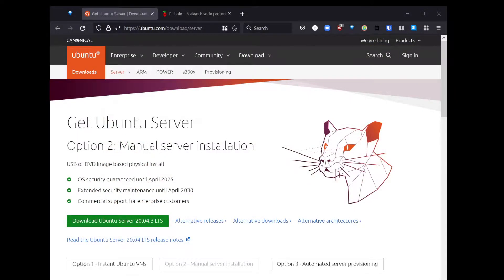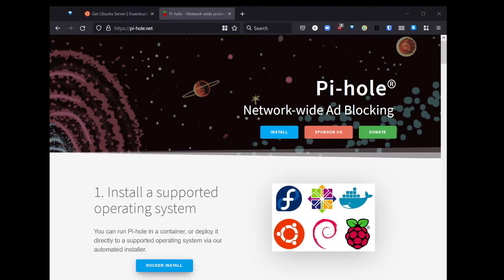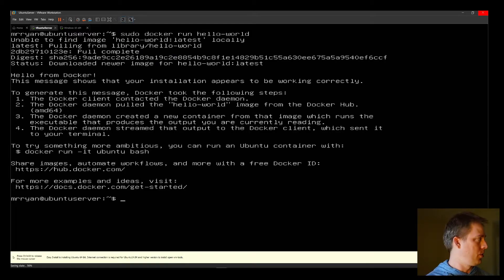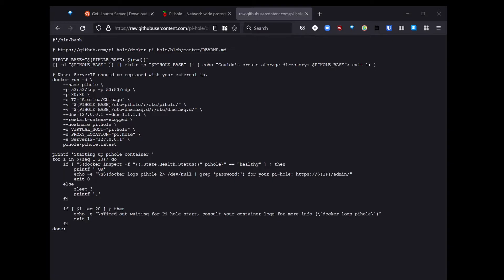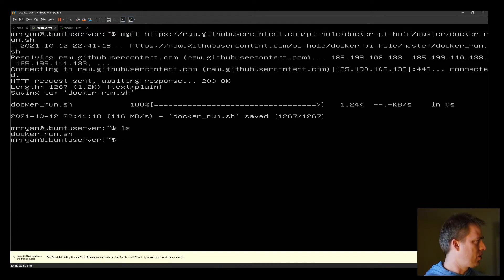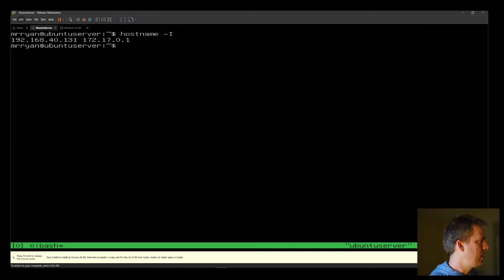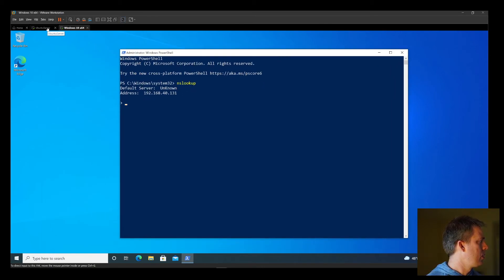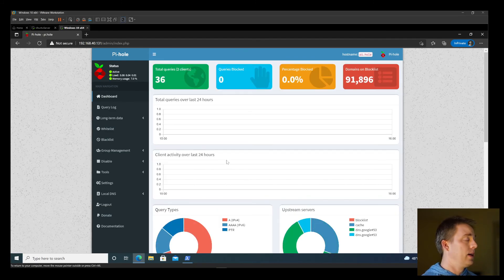Setting Up Pi-Hole on Docker using Ubuntu Server 20.04 LTS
Prior to running the script on Ubuntu, you'll need to do the following:
sudo systemctl stop systemd-resolved.service
sudo systemctl disable systemd-resolved.service
sudo nano /etc/resolv.conf add "nameserver 8.8.8.8"

chmod 700 ./docker_run.sh

sudo ./docker_run.sh

Remember to change the Server IP and the Timezone prior to running your script.